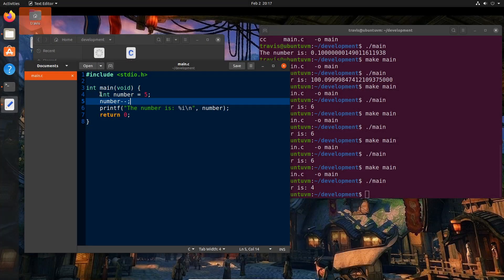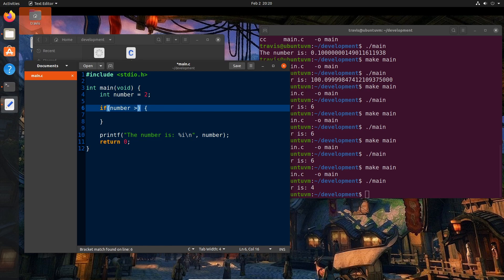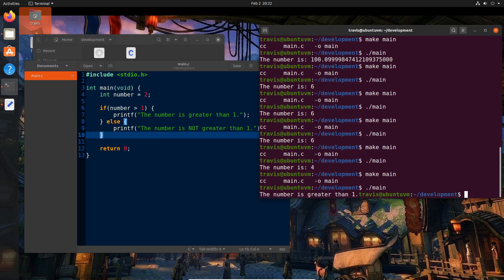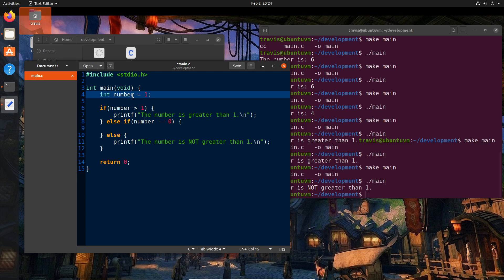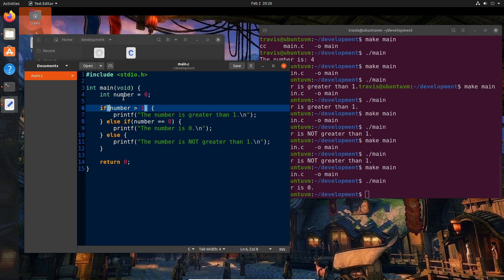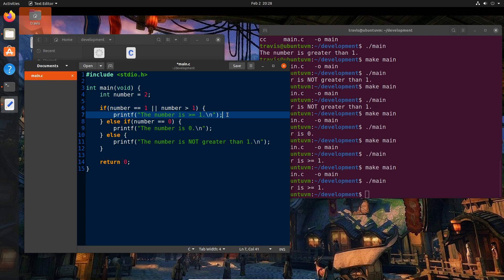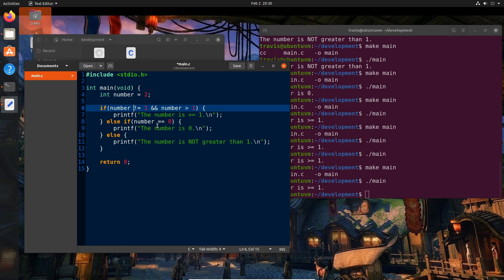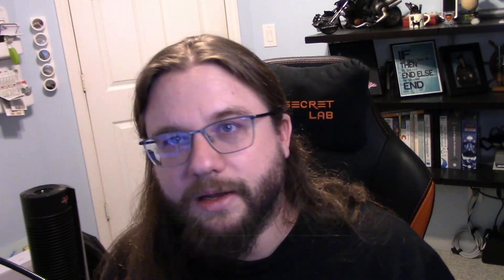C Branching - Introduction to C Series Episode 5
In this video I explain what branching is and how to do it in C.

This video is part of a series where we learn C from a game development perspective.

👉 A special thanks goes to the Channel's first Partner, Eearslya, as well as all the supporters who have joined.